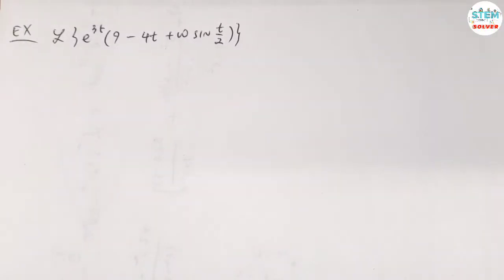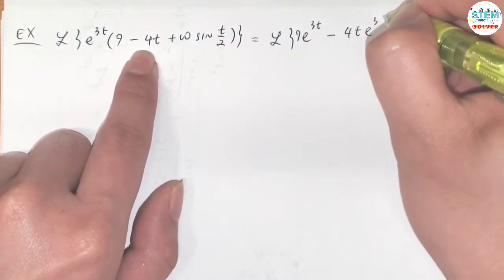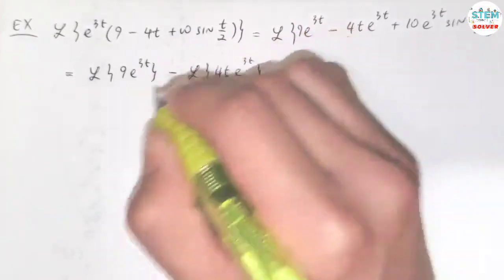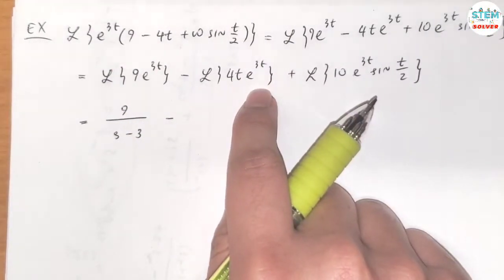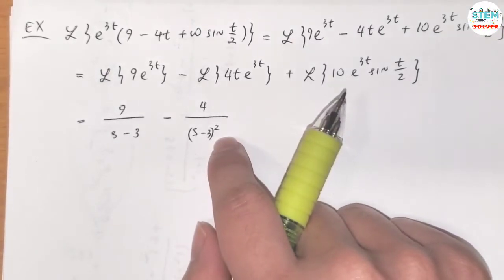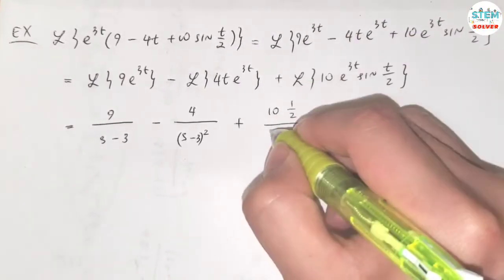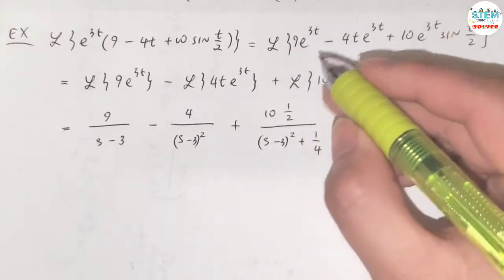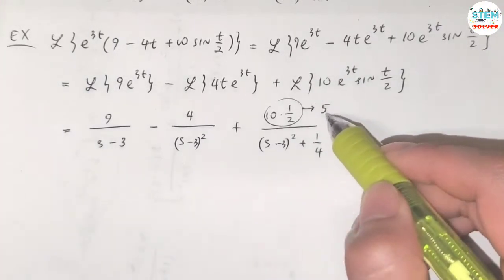7.3-10 Find Laplace Transform of (e^3t)(9 - 4t + 10 sint/2) | DE